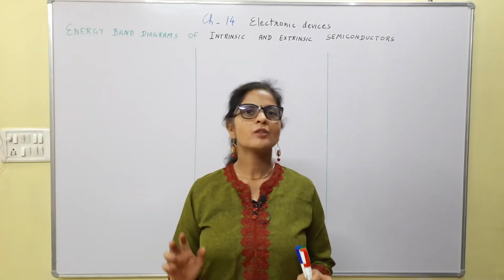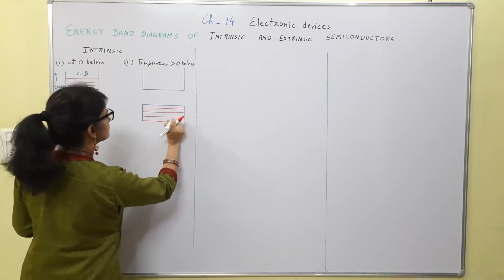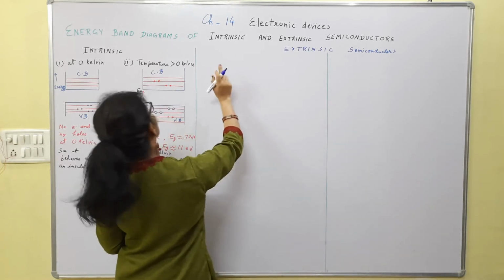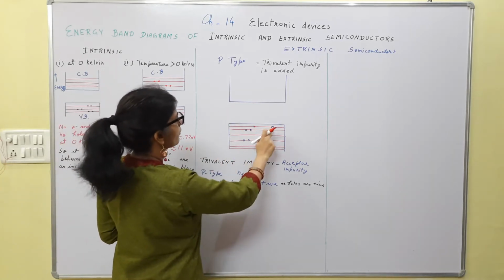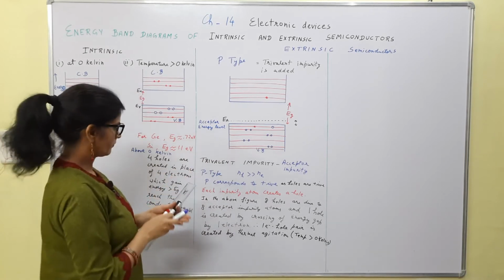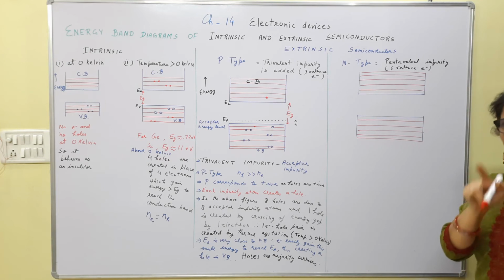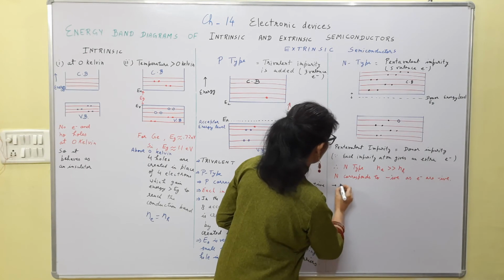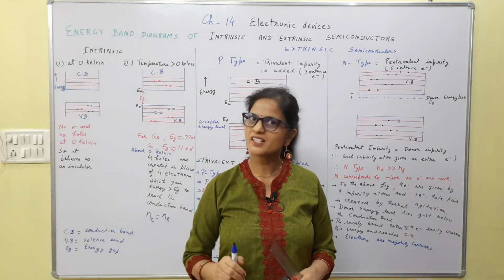XII 14.5 Band Diagrams For Extrinsic And Intrinsic Semiconductors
Band Diagrams For Extrinsic And Intrinsic Semiconductors